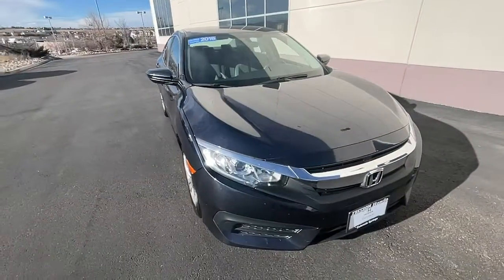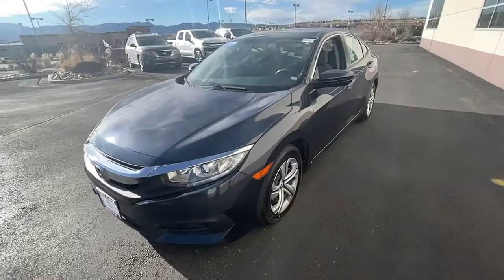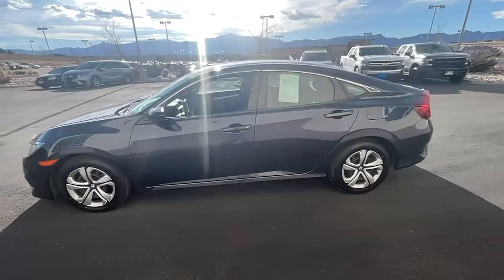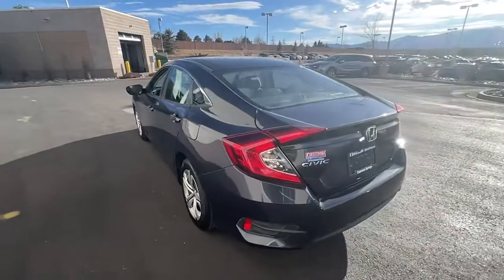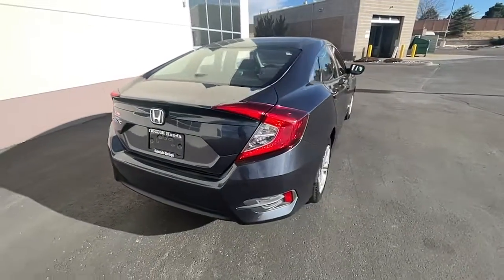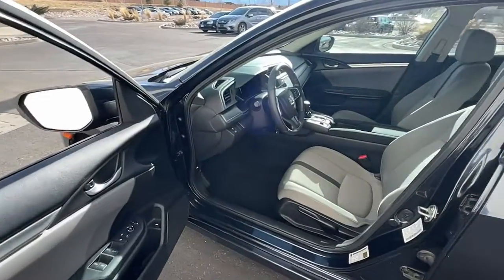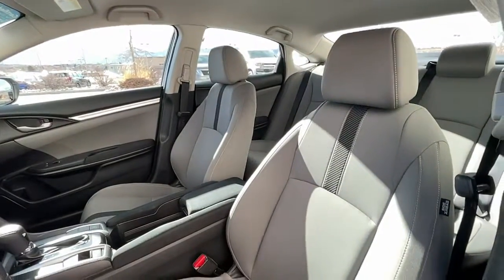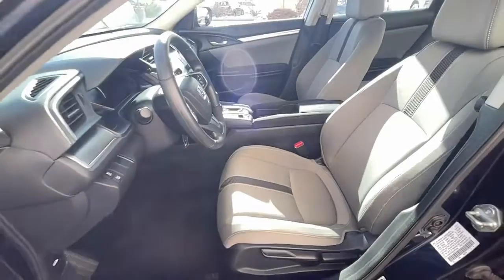2018 Honda Civic Southern Colorado, Colorado Springs, El Paso County, Colorado, PowersAutoPark 24956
Modern Steel Metallic Used 2018 Honda Civic available in Southern Colorado at Freedom Honda. Servicing the Colorado Springs, El Paso County, Colorado, PowersAutoPark area.

Freedom Honda
4955 New Car Drive

Clean CARFAX. Certified. Modern Steel Metallic 2018 Honda Civic LX FWD CVT 2.0L I4 DOHC 16V i-VTEC Backup Camera Bluetooth Civic LX 2.0L I4 DOHC 16V i-VTEC CVT.brbrOdometer is 14452 miles below market average! 31/40 City/Highway MPGbrbrHonda Details:brbr  * Limited Warranty: 12 Month/12000 Mile (whichever comes first) after new car warranty expires or from certified purchase date (for HondaTrue Certified program) 60 Month/86000 Mile (whichever comes first) from original in-service date if purchased within new vehicle limited warranty period (for HondaTrue Certified+ program) 5000 Mile 100-days/5000 miles(whichever comes first) after new car warranty expires or from certified purchase date (for HondaTrue Used program)br  * Warranty Deductible: $0br  * Powertrain Limited Warranty: 84 Month/100000 Mile (whichever comes first) from original in-service date (for HondaTrue Certified program) 84 Month/100000 Mile (whichever comes first) from original in-service date (for HondaTrue Certified+ program) 5000 Mile 100-days/5000 miles(whichever comes first) after new car warranty expires or from certified purchase date (for HondaTrue Used program)br  * Roadside Assistancebr  * Transferable Warrantybr  * Honda Care Motor Club Parnter for 2 years/50000 miles (whichever comes first.) Roadside Assistance Trip Interruption and Concierge Service for the duration of the Certified Pre-Owned Limited Warranty. Up to two complimentary oil changes within the first year of ownership. SiriusXM 90-Day Trial (for HondaTrue Certified+ program) Vehicles purchased within New Vehicle Limited Warranty period: extends New Vehicle Limited Warranty to 4 years*/48000 miles*. Honda Care Motor Club Parnter for 1 year/12000 miles. Up to two complimentary oil changes within the first year of ownership. SiriusXM 90-Day Trial (for HondaTrue Certified program) Honda Care Motor Club Parnter for 1 year/12000 miles. Roadside Assistance Trip Interruption and Concierge Service for 1 year/12000 miles (whichever occurs first) beginning at the expiration of the New Vehicle Limited Warranty or from the date of sale of the vehicle if the New Vehicle Limited Warranty has expired at the time of sale. 2015 and newer models Honda Roadside Assistance is available throughout the New Vehicle Limited Warranty period. One complimentary oil change within the first year of ownership. SiriusXM 90-Day free trial. (for HondaTrue Used program)br  * 182 Point Inspection (for HondaTrue Certified+ program) 182 Point Inspection (for HondaTrue Certified program) 112 Point Inspection (for HondaTrue Used program)br  * Vehicle HistorybrbrbrFreedom Honda - Find Your Drive : Home of Honda Care NEW Honda CERTIFIED Honda used Honda for sale. USAA Dealer.